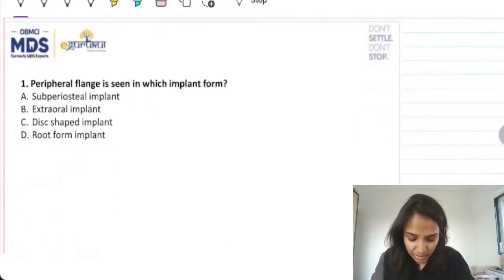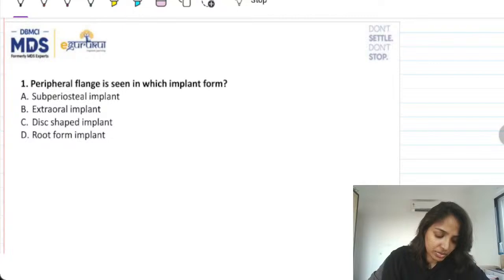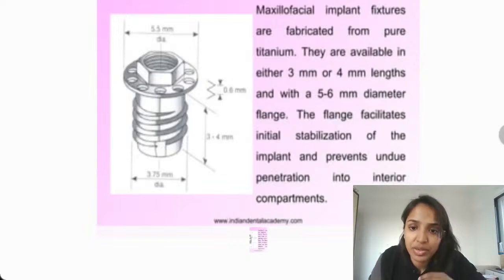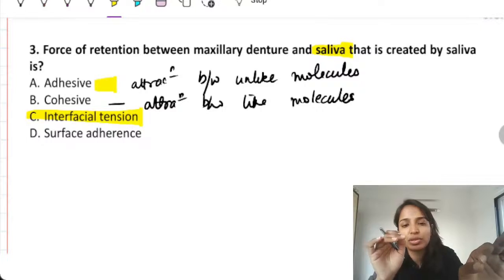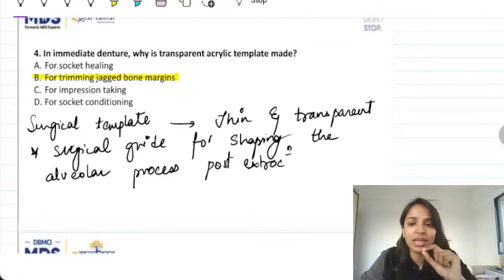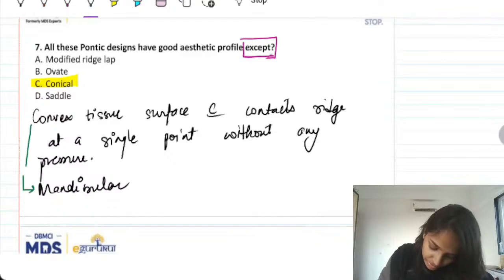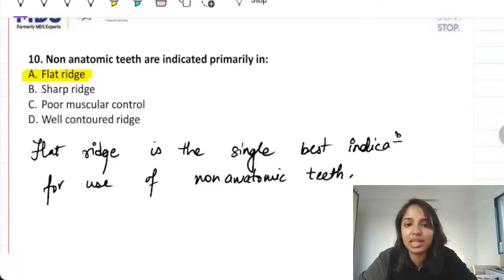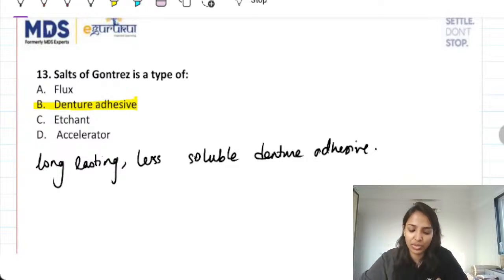Power GT-2 Discussion Session | Prosthodontics | Dr. Ruchi Raj | DBMCI MDS | eGurukul